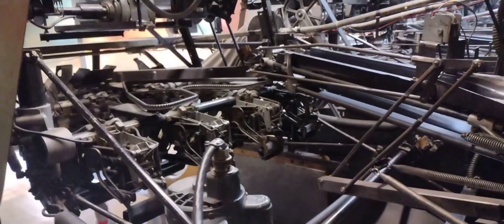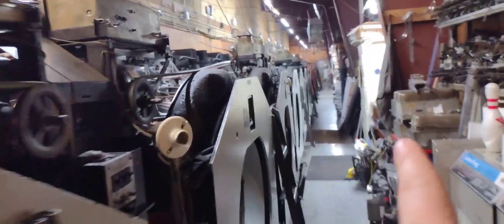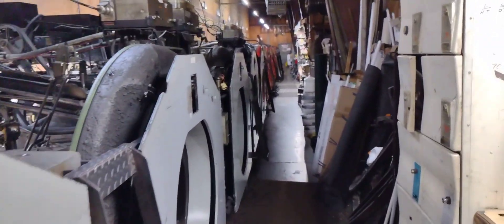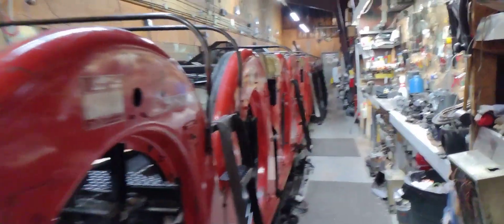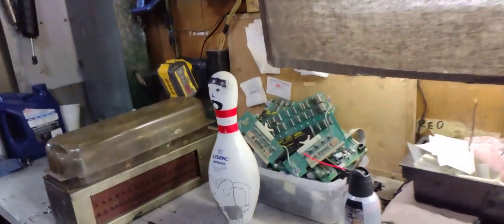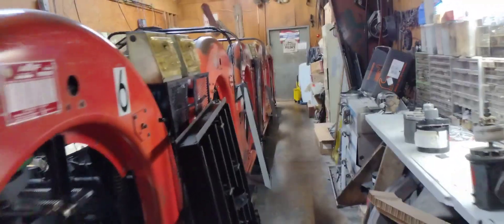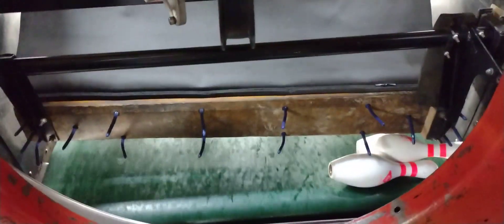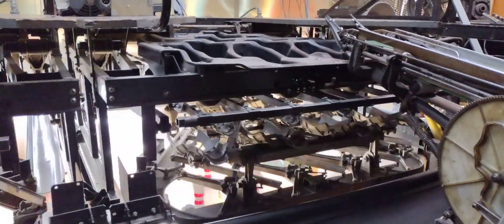Behind The Lanes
AMF8230 AMF8270 Pinspotter Have you ever wondered what the bowling machines look like behind the masking units that make all the magic happen? Take an exclusive look at two different types of AMF pinspotting machines in this video!